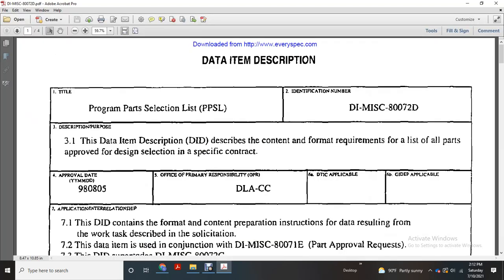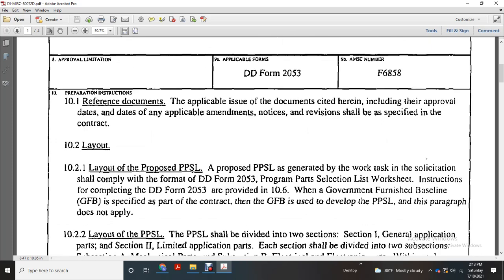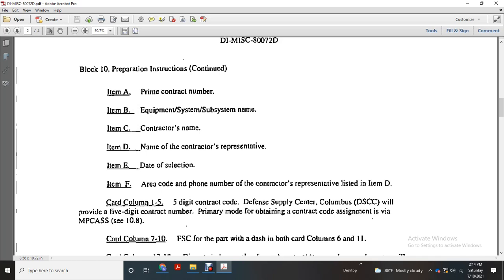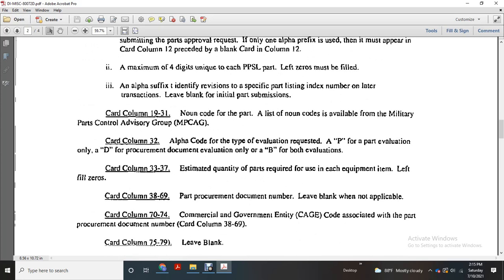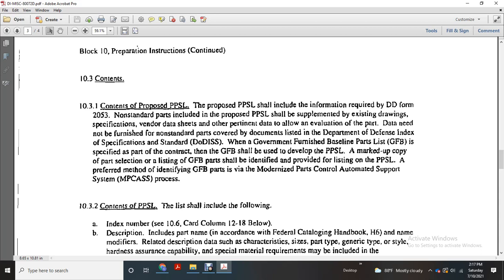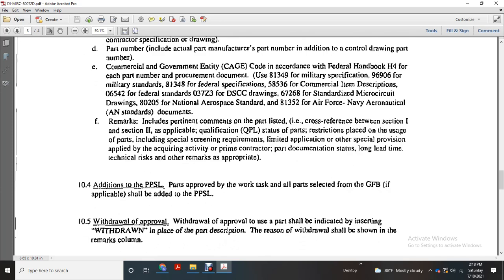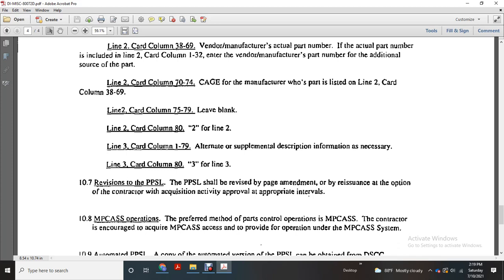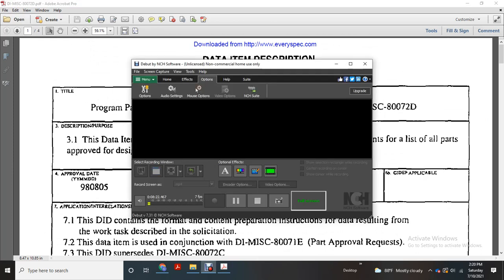DID PROGRAM PART SELECTION LIST